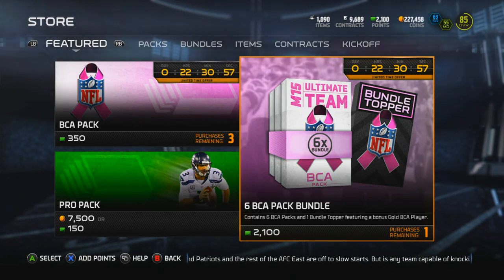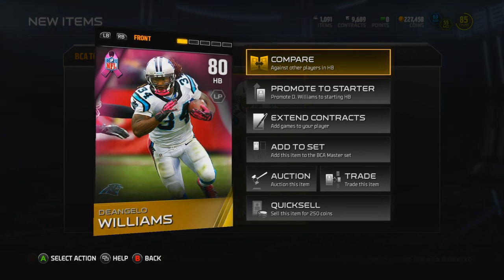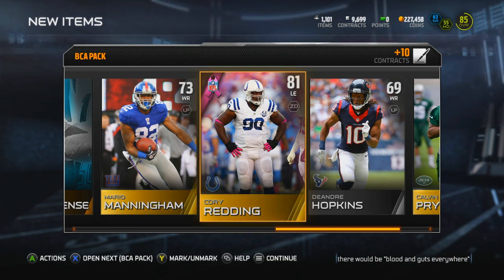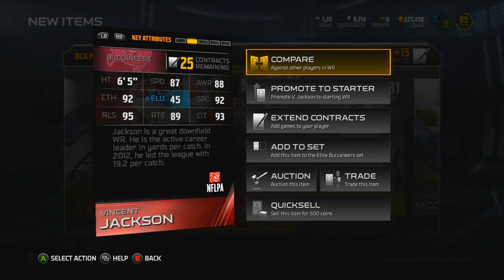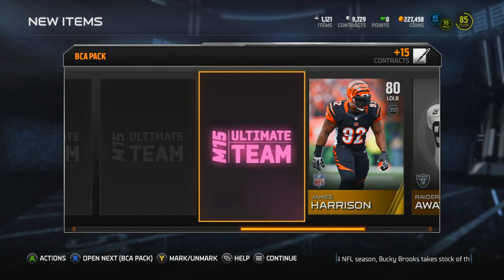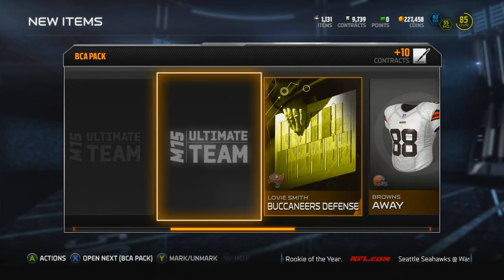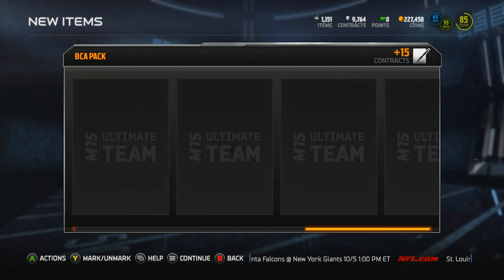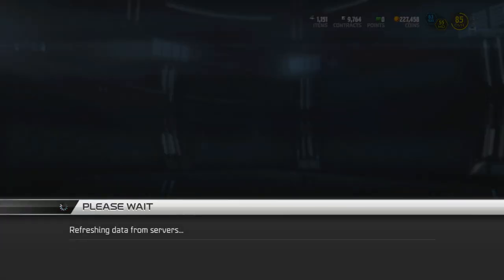Madden 15 Ultimate Team BCA BUNDLE MADNESS! Madden 15 Ultimate Team Pack Opening